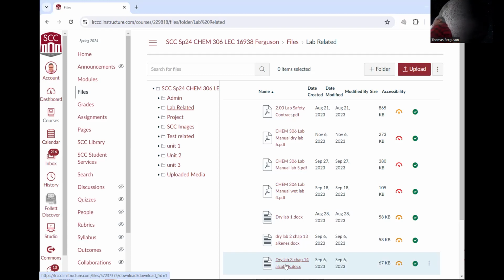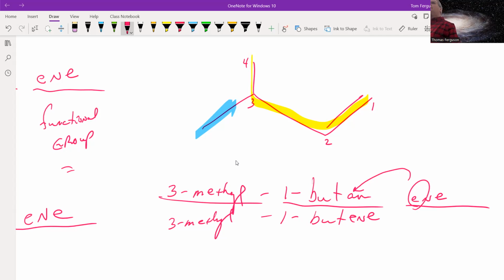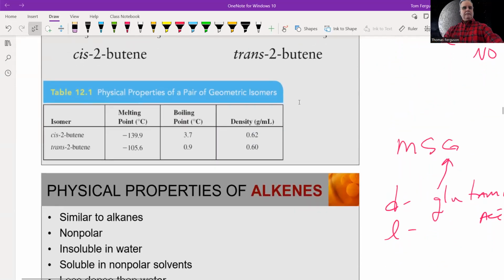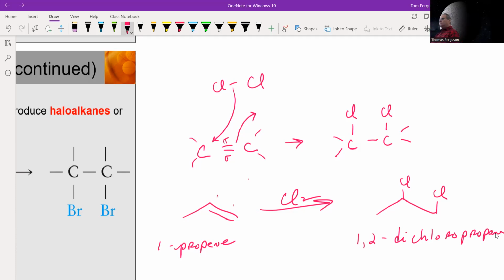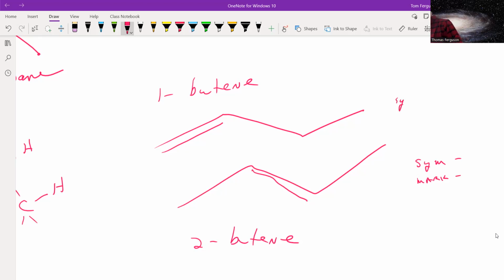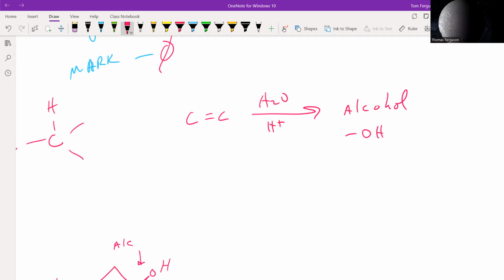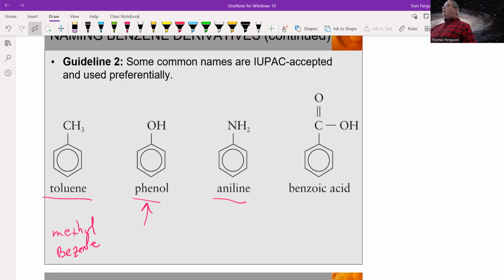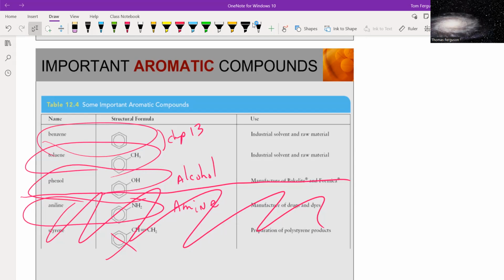video unit 1 alkenes 1 23 2024